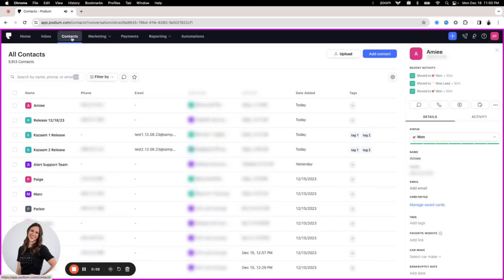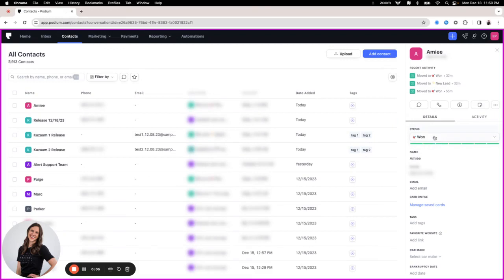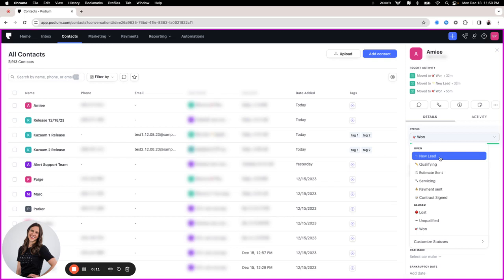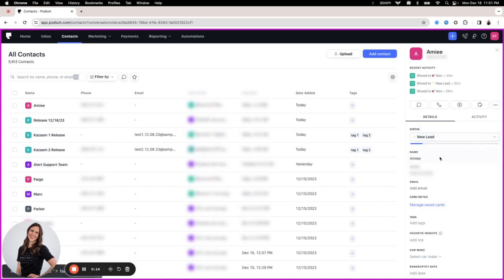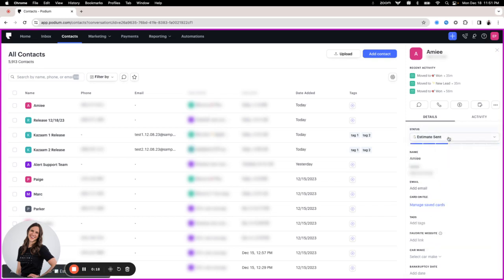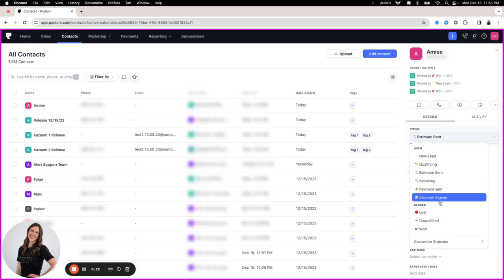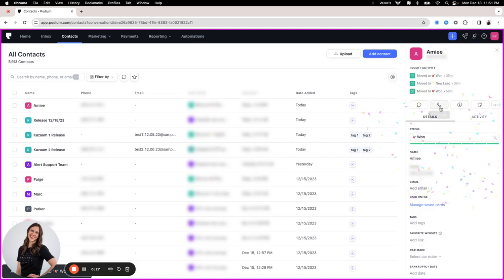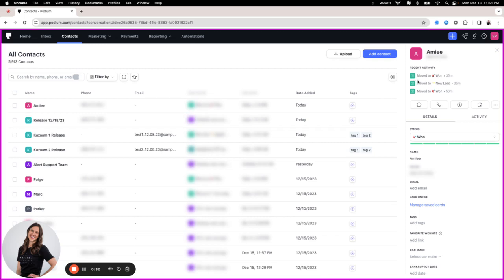Editing Contact Status in Contact Profile